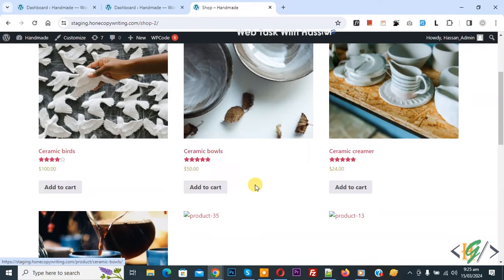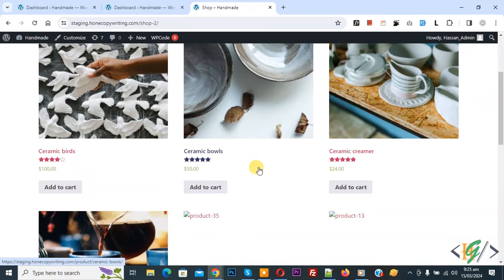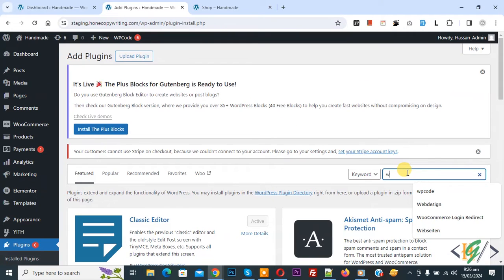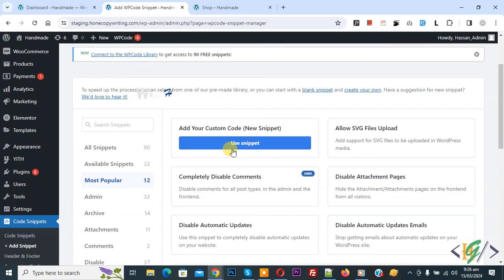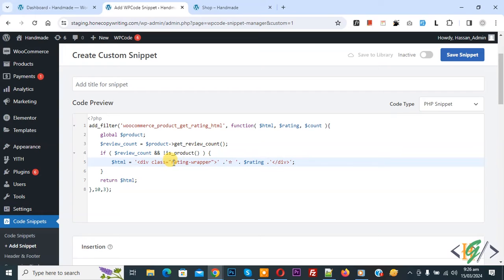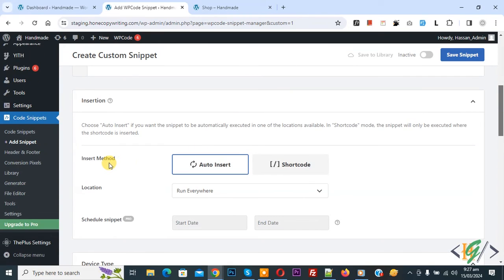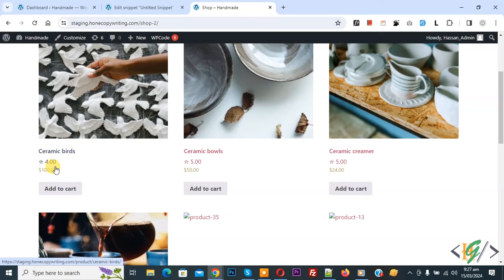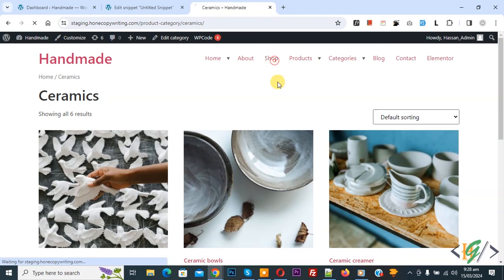How to Show Product Star Rating in Numbers in WooCommerce Shop / Category in WordPress | Review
In this woocommerce tutorial for beginners you will learn how to display / add products stars rating / reviews in average rating number using custom php snippet in wordpress shop and categories page.